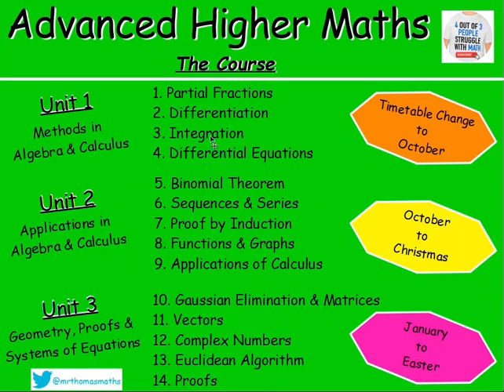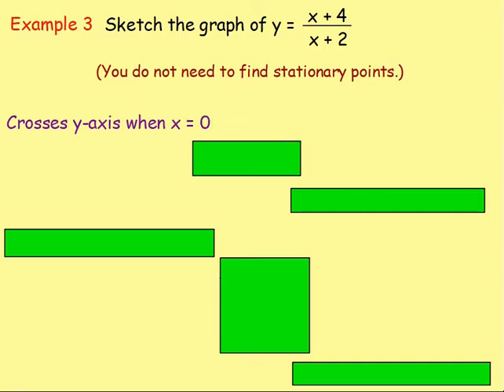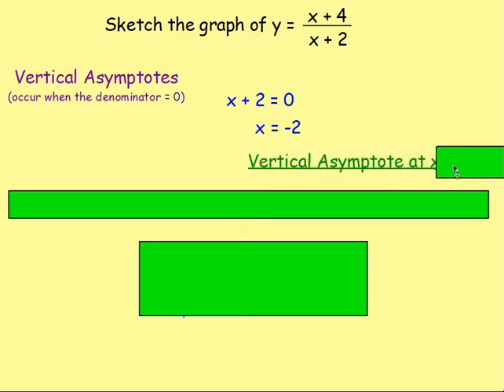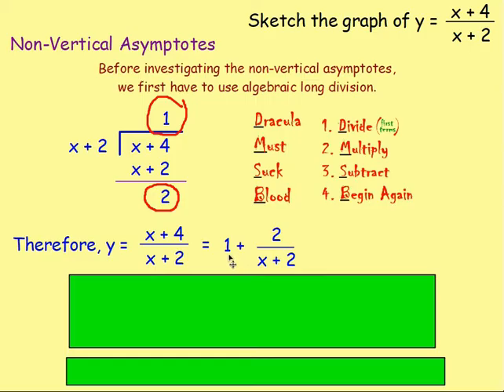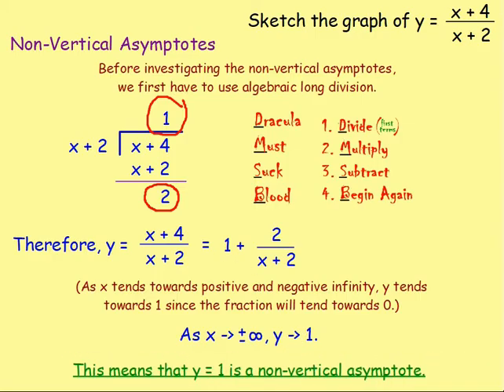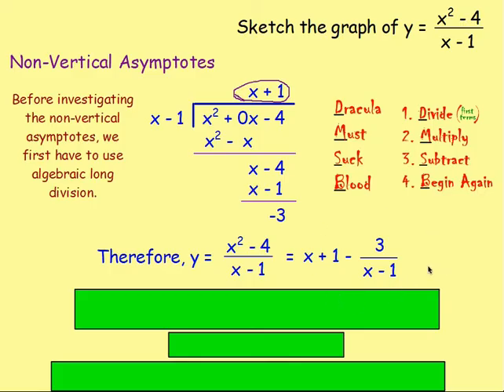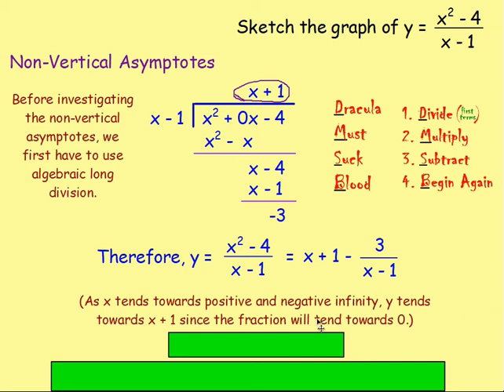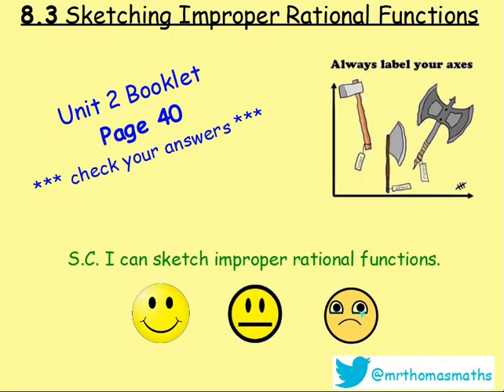8.3 Functions & Graphs 3: Sketching Improper Rational Functions 1 - Advanced Higher Maths Lessons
Here is Advanced Higher Maths, Chapter 8 – Functions & Graphs
Lesson 3 of 9 : Sketching Improper Rational Functions 1

130 videos have now been uploaded to guide you through the Advanced Higher Maths course and each video includes an explanation along with plenty of worked examples to help you gain a solid understanding. Here is a list of both the chapters and the individual lessons to allow you to target specific outcomes.

CHAPTERS
1. Partial Fractions
2. Differentiation
3. Integration
4. Differential Equations
5. Binomial Theorem
6. Sequences & Series
7. Proof by Induction
8. Functions & Graphs
9. Applications of Calculus
10. Gaussian Elimination & Matrices
11. Vectors
12. Complex Numbers
13. Euclidean Algorithm
14. Proofs

LESSONS

1. PARTIAL FRACTIONS
1. PF1: Distinct Linear Factors
2. PF2: Repeated Linear Factors
3. PF3: Irreducible Quadratic
4. Algebraic Long Division
5. Improper Rational Functions

2. DIFFERENTIATION
1. From First Principles
2. Product Rule
3. Quotient Rule
4. Trig. Terms
5. ‘e’
6. Ln(x)
7. Higher Derivatives
8. Inverse Trig. Functions
9. Implicit Diff 1
10. Implicit Diff 2: Equation of a Tangent
11. Implicit Diff 3: Second Derivatives
12. Logarithmic Diff
13. Parametric Diff 1
14. Parametric Diff 2: Eqn of a Tangent
15. Parametric Diff 3: Second Derivatives
16. Parametric Diff 4: Objects in Motion

3. INTEGRATION
1. Standard Integrals
2. ex
3. Ln(x)
4. Trig. Functions
5. Int by Sub 1
6. Int by Sub 2: Fractions
7. Int by Sub 3: Manipulation
8. Int by Sub 4: Definite Integrals
9. Int by Sub 5: √(a^2- x^2 )
10. Int by Sub 6: Substitution Not Given
11. Inverse Trig. Functions
12. Int using Partial Fractions 1
13. Int using Partial Fractions 2: Algebraic Long Division
14. Int by Parts 1
15. Int by Parts 2: Harder Examples

4. DIFFERENTIAL EQUATIONS
1. Sep the Variables 1
2. Sep the Variables 2: Using Logs and Exponentials
3. Sep the Variables 3: The Particular Solution
4. Sep the Variables 4: Mathematical Models
5. 1st Order Diff Eqn 1
6. 1st Order Diff Eqn 2: The Particular Solution
7. 2nd Order Diff Eqn 1: Homogeneous
8. 2nd Order Diff Eqn 2: Homogeneous – The Particular Solution
9. 2nd Order Diff Eqn 3: Non-Homogeneous
10. 2nd Order Diff Eqn 4: Non-Homogeneous – The Particular Solution
11. 2nd Order Diff Eqn 5: Amended Particular Integral

5. BINOMIAL THEOREM
1. Factorials
2. Binomial Coefficients
3. Binomial Theorem / Expanding (x + y)n
4. Finding Coefficients

6. SEQUENCES & SERIES
1. Sigma Notation
2. The Sum of a Series with Partial Fractions
3. The Method of Differences
4. Summation Formulae
5. Arithmetic Sequences
6. The Sum of an Arithmetic Sequence
7. Geometric Sequences
8. The Sum of a Geometric Sequence
9. Sum to Infinity
10. MacLaurin Series 1
11. MacLaurin Series 2: Harder Examples

7. PROOF BY INDUCTION
1. Standard Examples
2. Harder Examples

8. FUNCTIONS & GRAPHS
1. Sketching Rational Functions
2. Sketching Imp Rational Functions 1
3. Sketching Imp Rational Functions 2 (Stat Points Required)
4. Sketching the Modulus Function
5. Odd and Even Functions
6. Stationary Points Using the Second Derivative
7. Points of Inflection

9. APPLICATIONS OF CALCULUS
1. Displacement, Velocity and Acceleration
2. Related Rates of Change 1 – Exp Defined Rates
3. Related Rates of Change 2 – Imp Defined Rates
4. The Area Between a Curve & the y-axis
5. Volumes of Solids of Revolution 1 X-axis
6. Volumes of Solids of Revolution 2 Y-axis

10. GAUSSIAN ELIMINATION & MATRICES
1. GE 1
2. GE 2 - Special Cases (Redundancy, Inconsistency & Ill-Conditioning)
3. An Introduction to Matrices
4. Matrix Multiplication
5. The Identity Matrix
6. The Determinant of a Square Matrix
7. Inverse of a Matrix
8. Inverse of a 2x2 Matrix
9. Inverse of a 3x3 Matrix
10. Transformation Matrices
11. Composition of Transformations

11. VECTORS
1. Eqn of a Line : Symmetric Form
2. Eqn of a Line : Parametric Form
3. The Intersection of 2 Lines
4. The Angle Between 2 Lines
5. The Eqn of a Plane
6. The Vector Product
7. The Angle Between Two Planes
8. Line & Plane Intersection Point
9. The Angle Between a Line & a Plane
10. The Intersection of Planes
11. The Shortest Dist from a Point to a Line
12. The Shortest Dist from a Point to a Plane

12. COMPLEX NUMBERS
1. Introduction: Add/Subtract/Multiply/Divide
2. Polynomial Equations
3. Polar Form 1: Argand Diagram, Modulus & Argument
4. Polar Form 2: Multiplication & Division
5. De Moivre's Theorem
6. Roots of Complex Numbers
7. Trig. Identities
8. Locus in the Complex Plane

13. EUCLIDEAN ALGORITHM
1. Number Bases (Division Algorithm)
2. EA1: The Greatest Common Divisor
3. EA2: Expressing the GCD in Terms of a and b

14. PROOFS
1. Disproof by Counter Example
2. Direct Proof
3. Negation Statements
4. By Contradiction
5. By Contrapositive